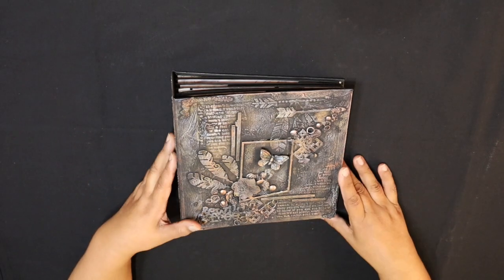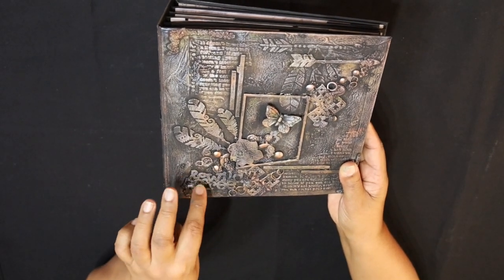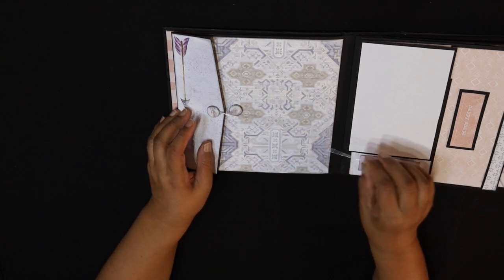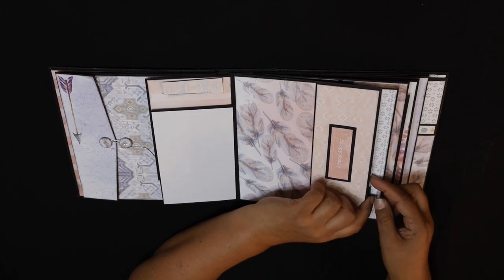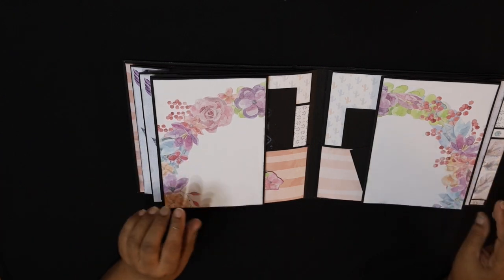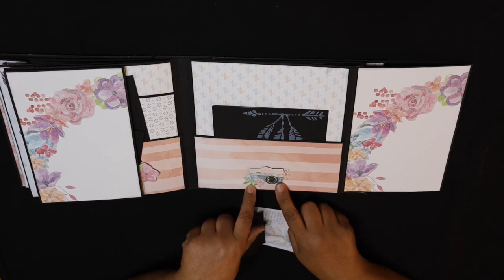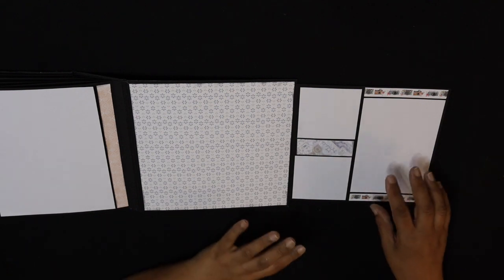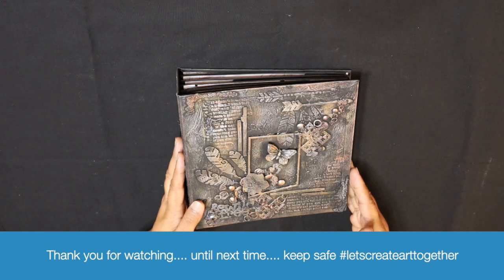Lady Pattern Paper Bohemian Muse Album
8x8 Album using the Bohemian Muse paper from Lady Pattern Paper.   Kathy King can be found on you tube or her tutorials ; Lady Pattern Paper available at Kanje Krafts.